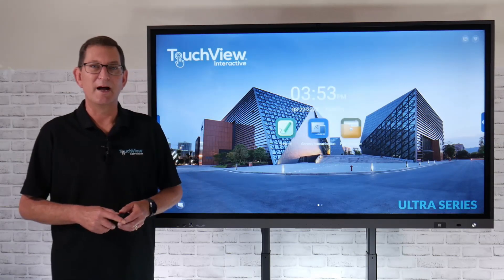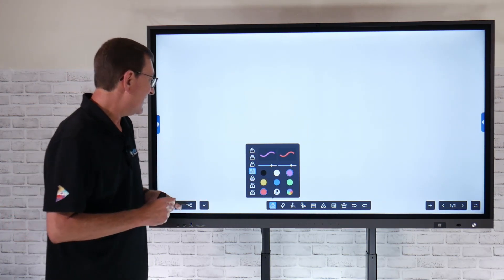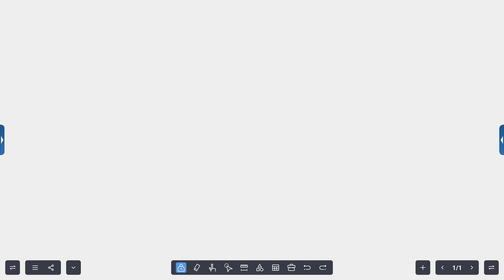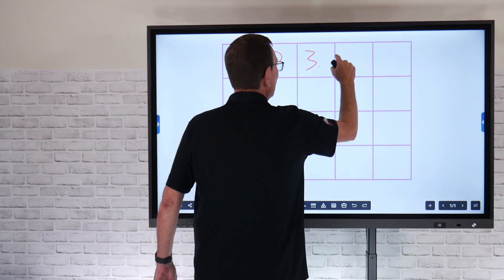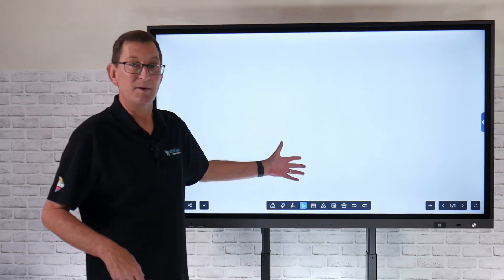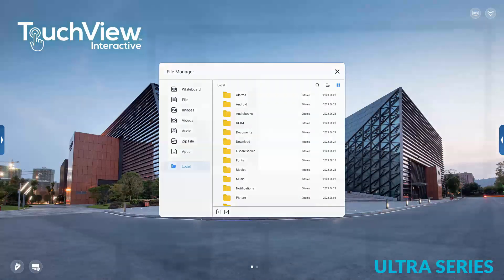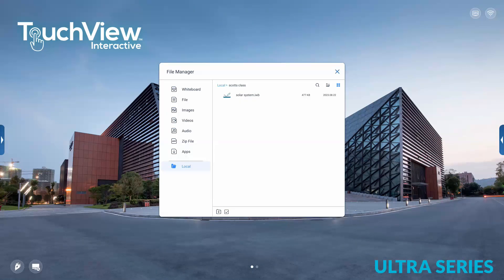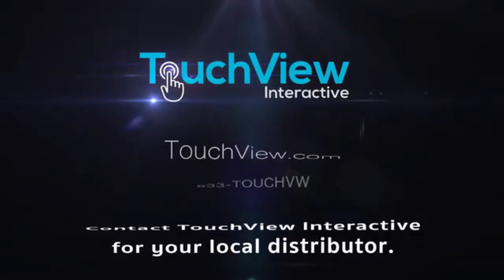Gen4 Swrite tutorial overview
Explore how to use the Touchview Swrite whiteboarding software on the new Gen4 panel